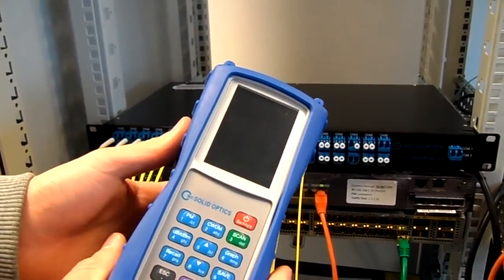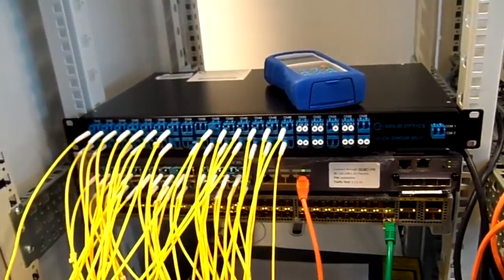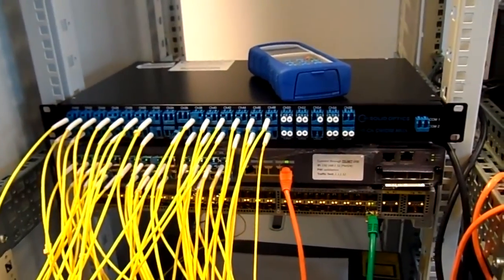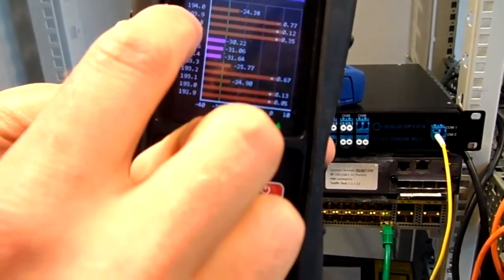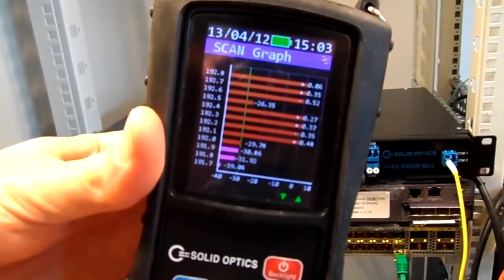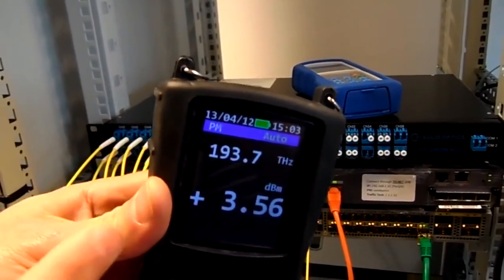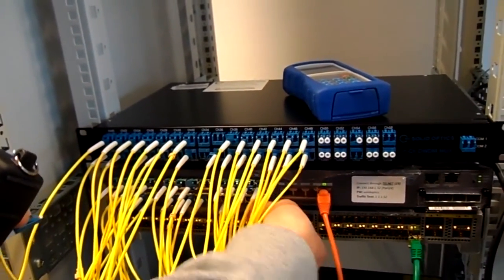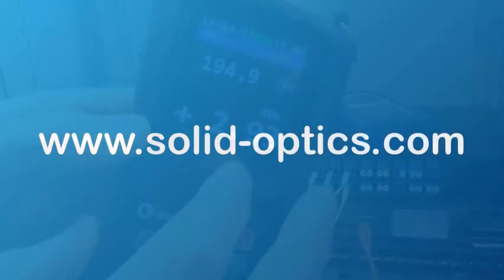Portable DWDM Meter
This video is an introduction of the Portable Optical DWDM Meter, explaining the use of the buttons and how you can use the Portable Optical DWDM Meter in your network setup.